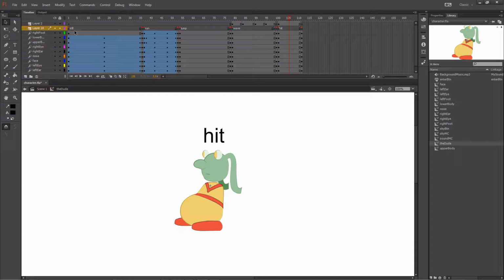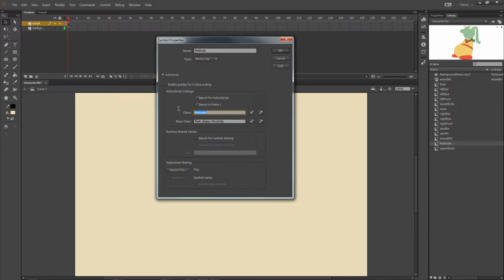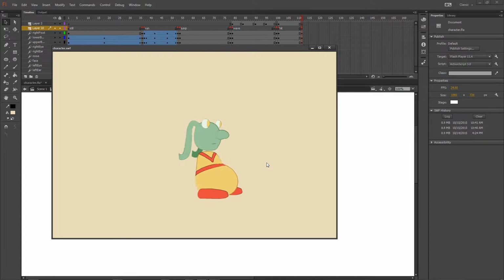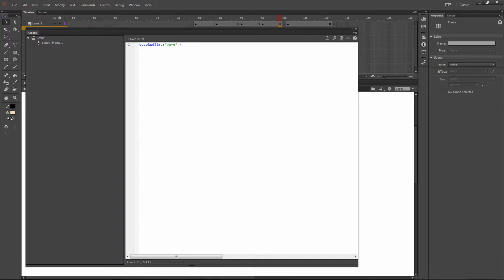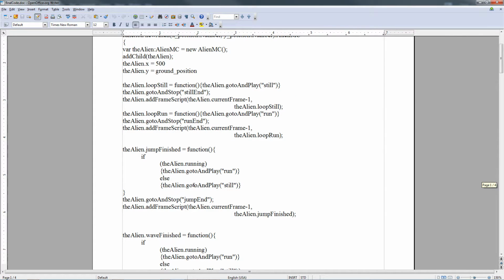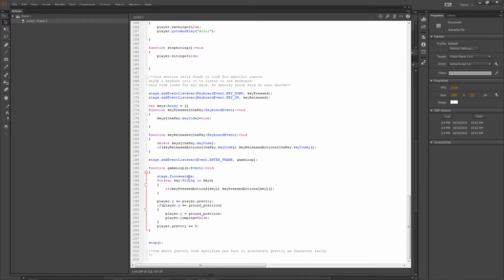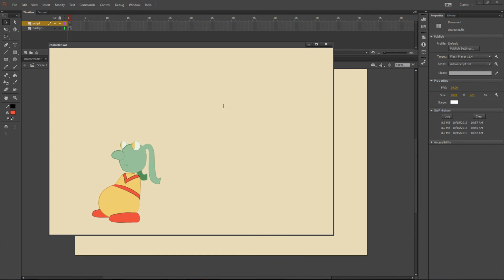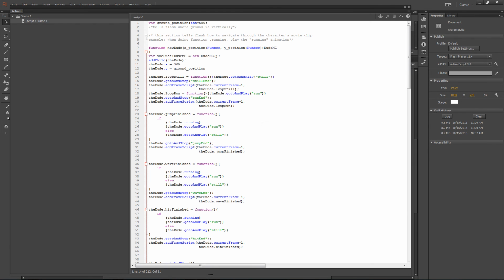Action script for Game Assignment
How to insert the Action script for  the Game Assignment. Also goes over how to make changes to things like run speed and jump height.